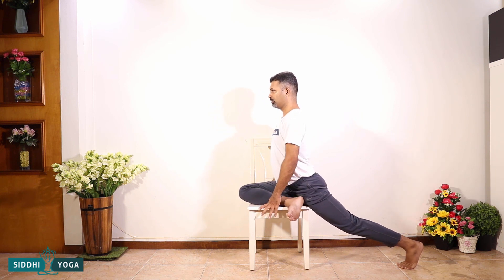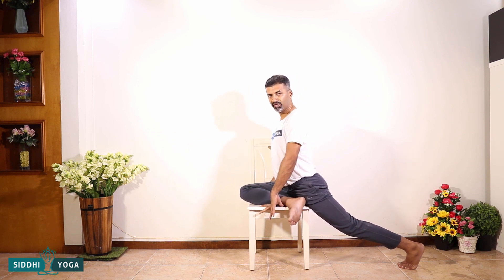Chair Yoga: Pigeon Pose |Mobility of Gluteus and Hips |Yoga For Seniors, Yoga at Desk,Corporate Yoga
Chair Yoga: Pigeon Pose | Strengthens the Legs, Back and Arms | Yoga For Seniors, Yoga at Desk, Corporate Yoga by Yogi Sandeep Solanki from Siddhi Yoga.